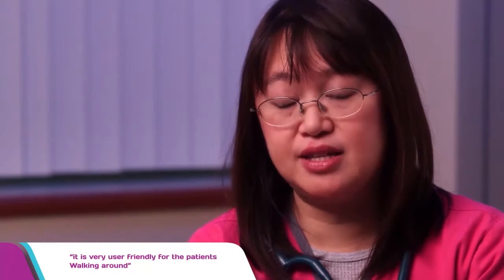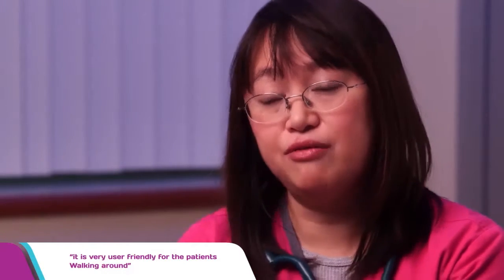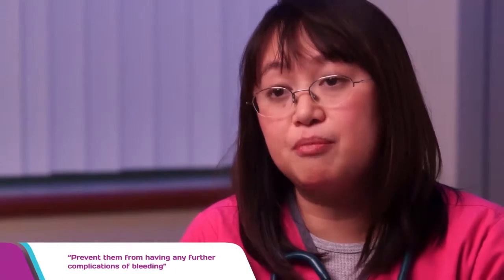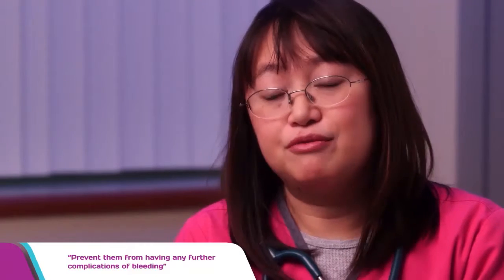ActiveCare® Professional Testimonial Video - RINAH BARNUEVO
Watch how real health care professionals share their experience with ActiveCare®, used in patients to reduce DVT (Deep Vein Thrombosis) without bleeding complications after Total Knee and Hip Replacement Surgery.

RINAH BARNUEVO RN, BSN is a Post Anesthesia Care Unit Nurse, works for Rubin Institute of Advanced Orthopedics
at Sinai Hospital of Baltimore.

ActiveCare® -- DVT Prevention (Deep Vein Thrombosis) from Hospital to Home, with No Major Bleeding
ActiveCare® is a trademark brand of MCS Medical Compression System.
ActiveCare fully meets the American College of Chest Physicians Evidence-Based Clinical Practice Guidelines (ACCP)  2012 Guidelines to prevent DVT after total joint replacement for the whole duration of treatment from hospital to home.
ActiveCare® is an economically viable DVT prevention therapy.
ActiveCare® is currently used in more than 80 surgical centers across the country daily